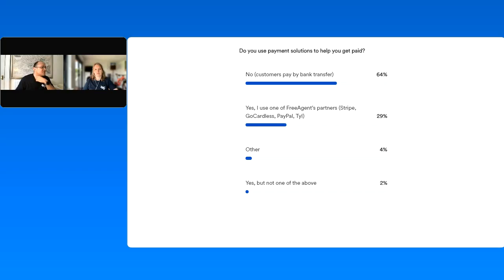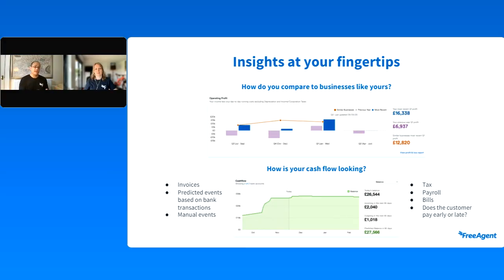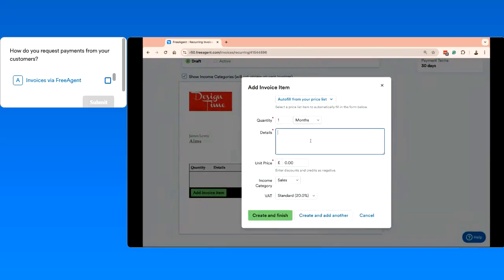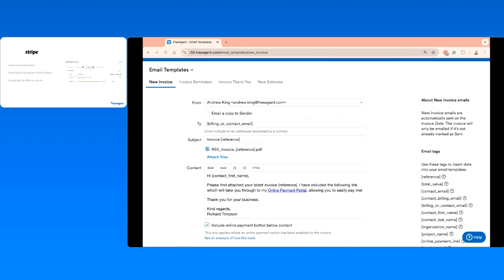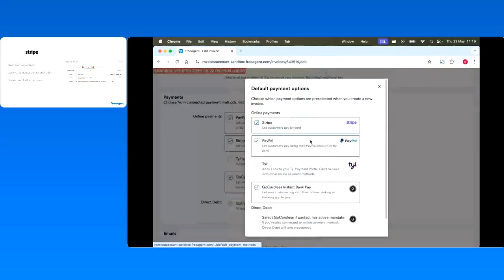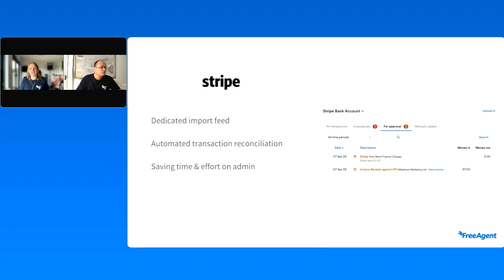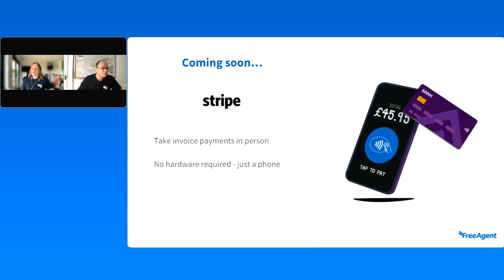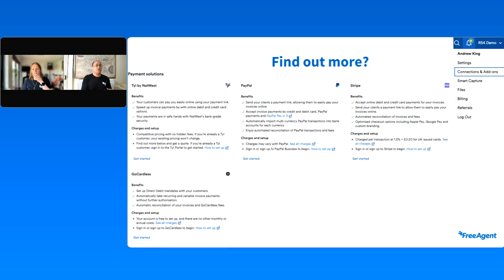Quids in: FreeAgent automations to get you paid faster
Our product experts, Andy and Roz, reveal how to automate your invoice admin and offer cutting-edge payment options so your customers get the boost they need to pay you faster.

- Check how quickly each of your customers pay you
- Add a payment link to let customers pay by card, bank payment, Google Pay and Apple Pay
- Connect to PayPal to let your customers pay in three instalments

Recorded on 22nd May 2025.